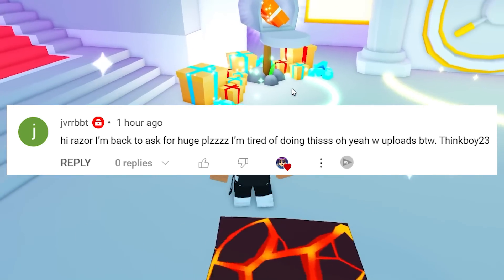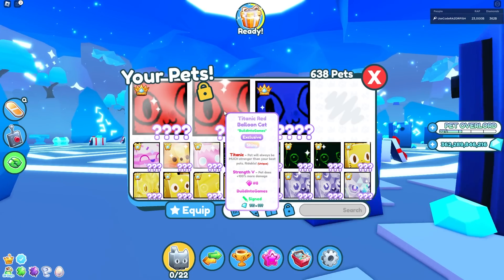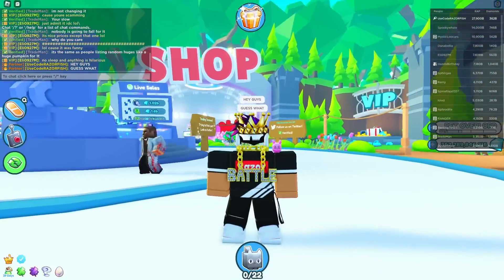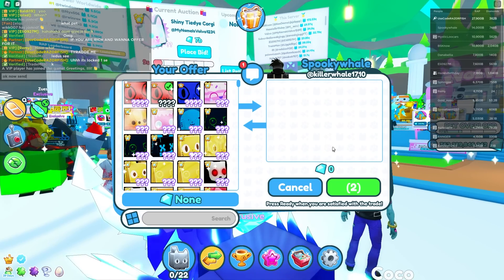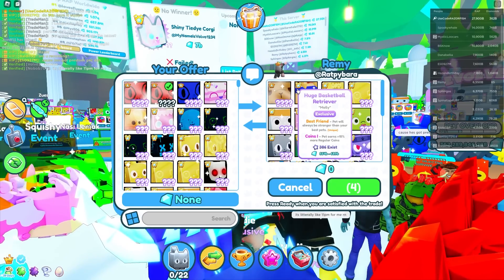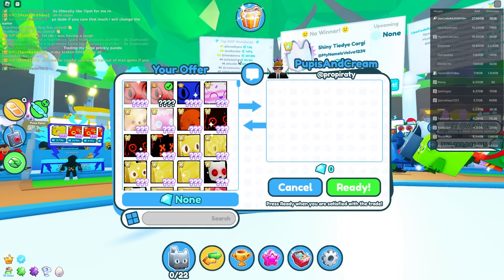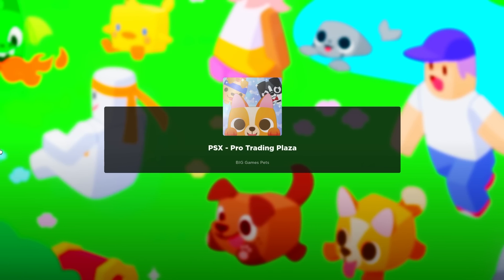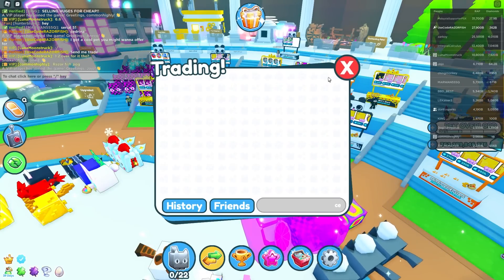I Got SECRET ADMIN Titanic PET in Pet Simulator X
Social Medias:
Roblox User ► UseCodeRAZORFISH
                       ► RazorFishPengi